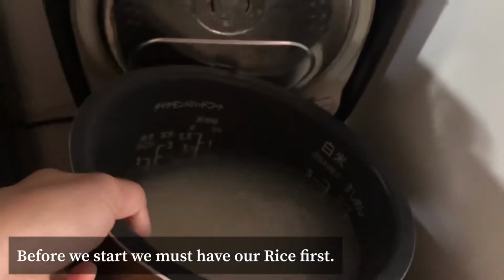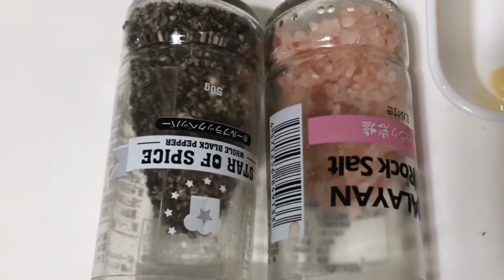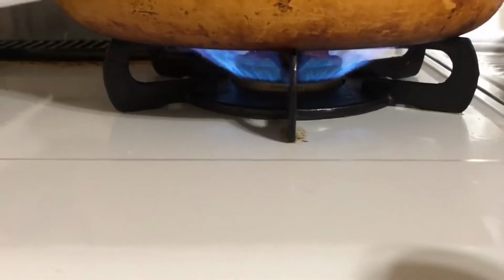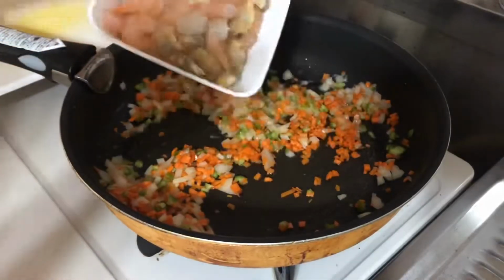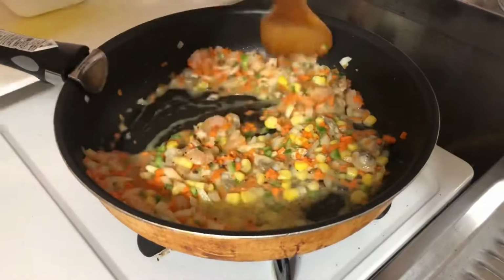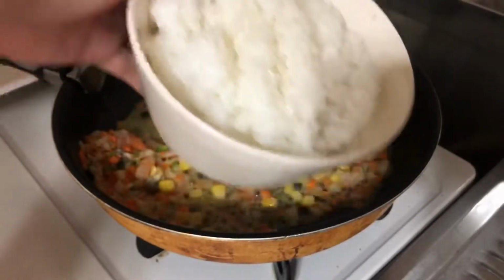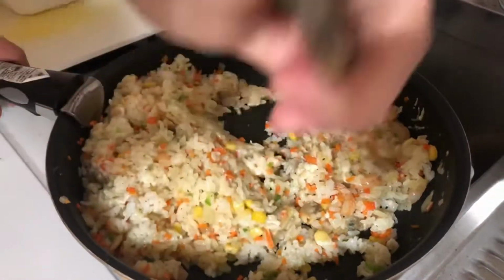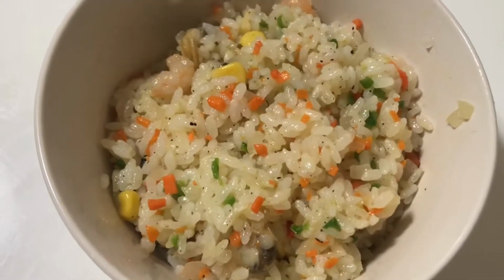MY SPECIAL PILAF, USING FROZEN SEAFOODS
A Best breakfast in the morning pairing of Hotdog and egg. It's a another japanese style
of cooking their pilaf...They are normaly put
shrimp only ,but for me I choose and try to used Frozen clams, squid, and shrimp.
better to try at HOME.

watch atlist 3-4mins to be counted. thank You everyone.